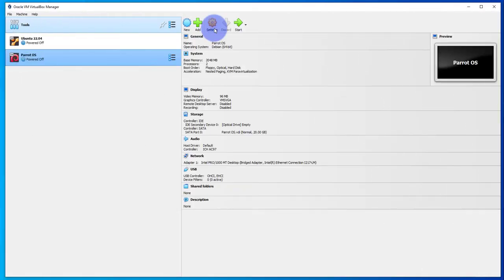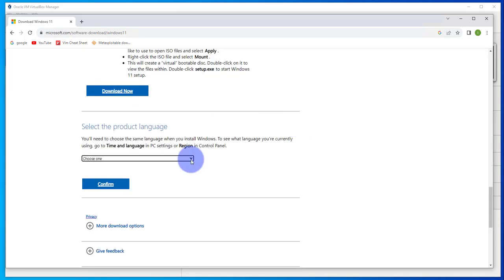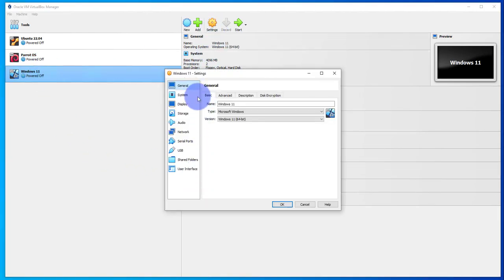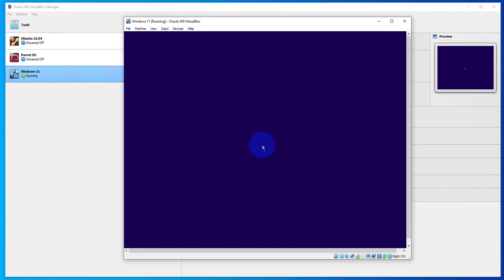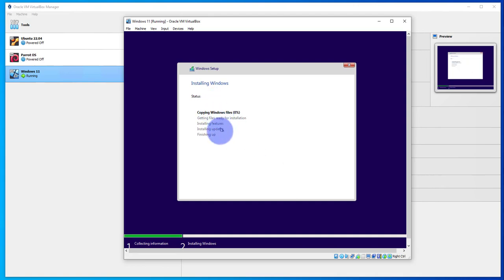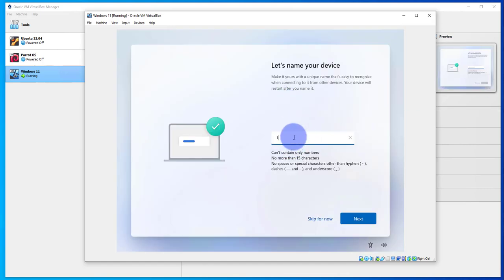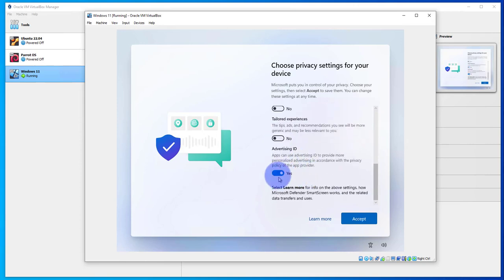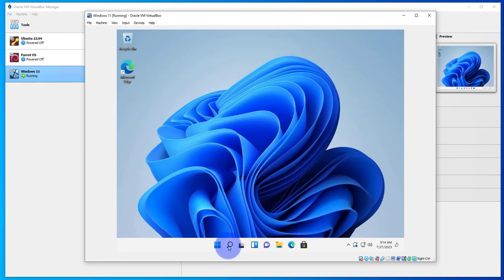How To Install Windows 11 on Virtualbox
How to download and install Windows 11 on Virtualbox.

In this video, we will show you how to install Windows 11 on VirtualBox, unlocking a whole new world of possibilities for your virtual machine setup. Whether you're a tech pro or a beginner, our step-by-step guide will walk you through the entire process seamlessly. Get ready to experience the future of OS with Windows 11!